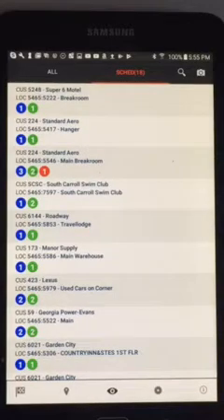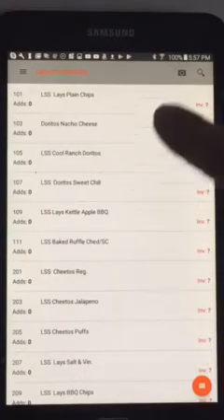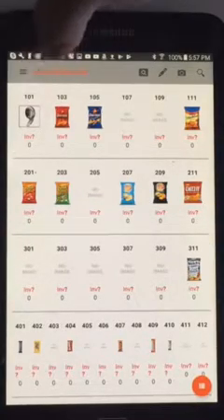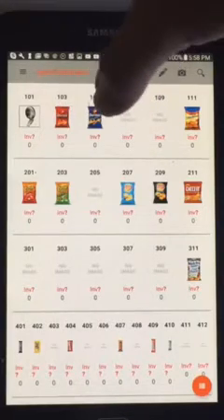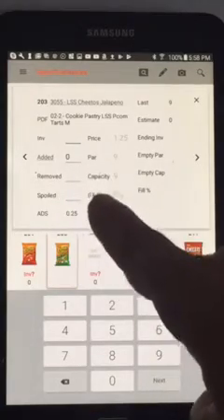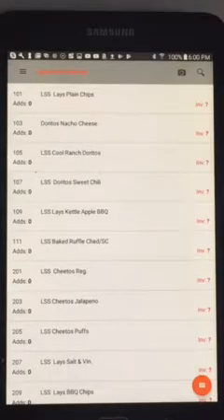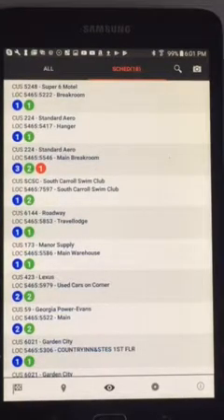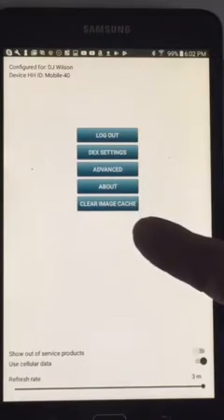Route Driver Mobile 1.5 Image Enhancements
Explore the advantages of pairing RDM 1.5 with VendMax 5.11